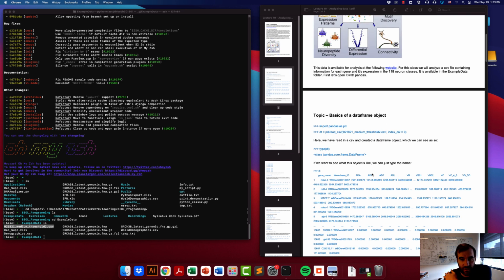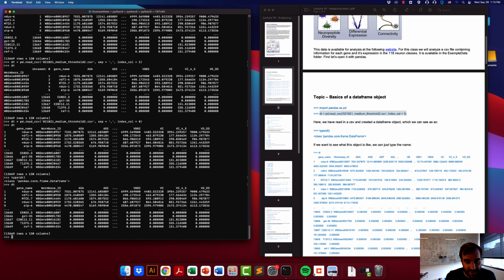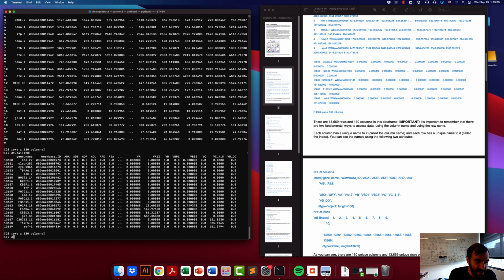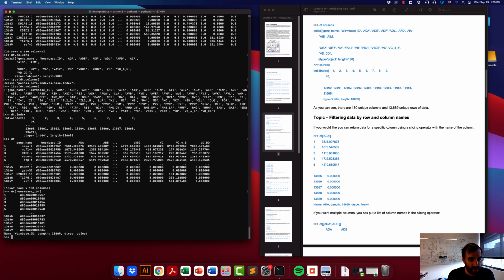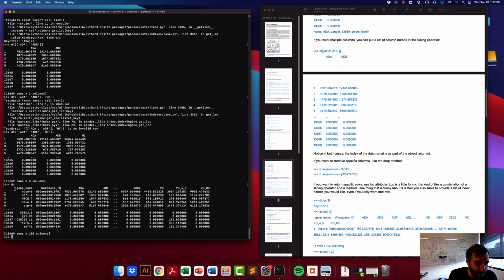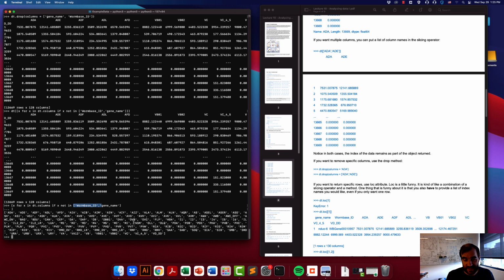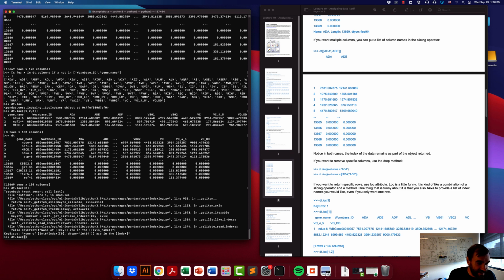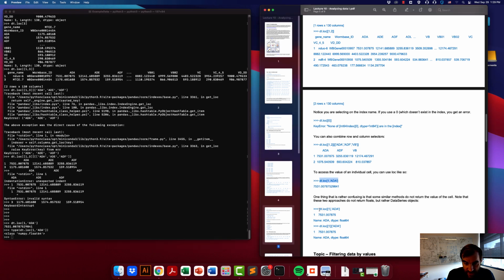Lecture 10b - Filtering by row and column